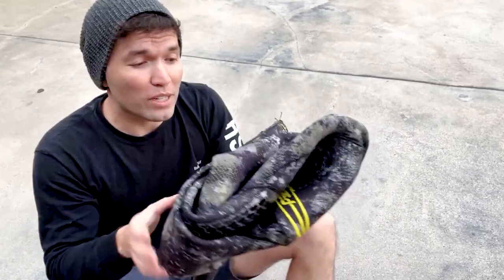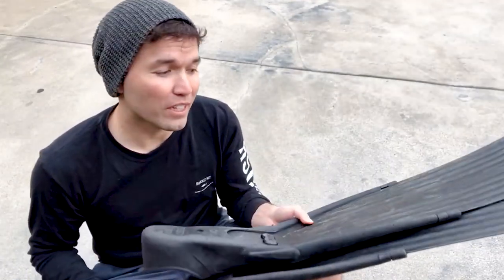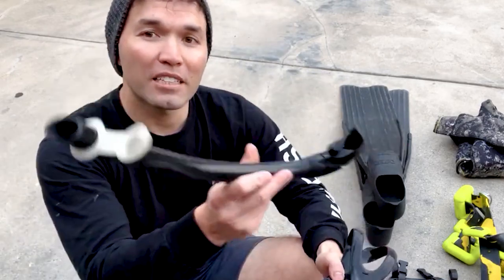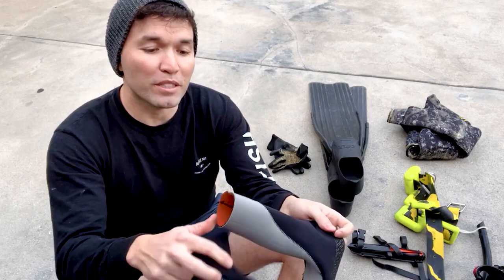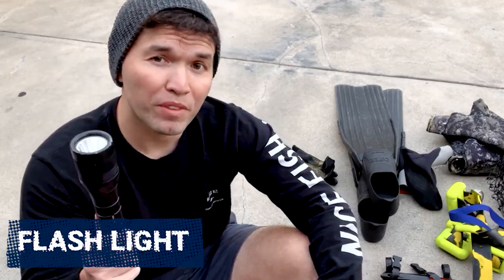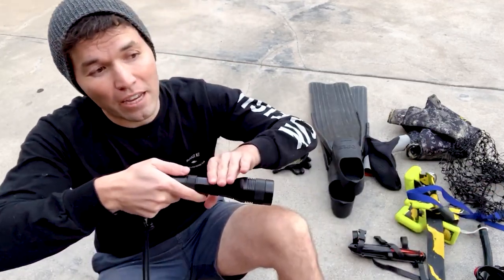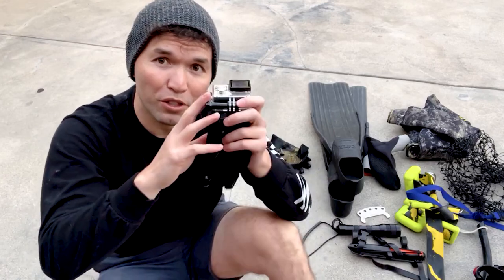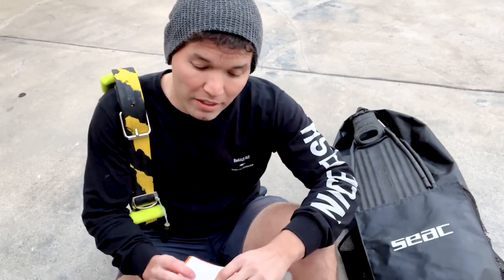Best Lobster Diving Gear Tips I’ve Seen Yet!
LOBSTER DIVING GEAR TIPS - A few critical pieces of gear you need to be successful.

0:00 Lobster Diving Gear
0:46 Lobster Diving Wetsuit
1:29 Lobster Diving Fins
2:13 Spearfishing Weight Belt
2:53 Spearfishing Mask and Snorkel
3:50 Spearfishing Gloves and fin socks
4:48 Lobster Bag Tips
6:04 Lobster Diving Flashlight
6:48 Lobster Gauge
7:54 How to Stay Warm Lobster Diving
8:32 Extra Lobster Diving Tips

Warmth hack: fill a gallon jug with hot water before you leave. Use that to wet your wetsuit with the conditioner or baby shampoo. That will keep you a bit warmer until you get to the dive spot. It should also be warm by the time you come back.

Dive safe!